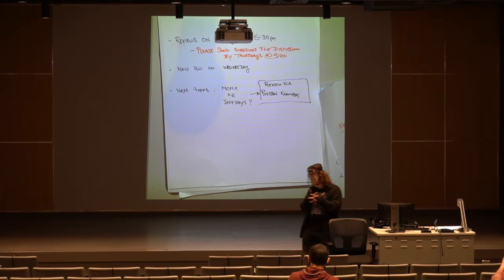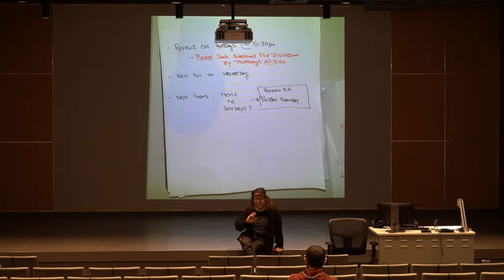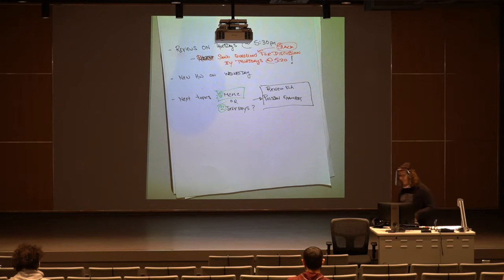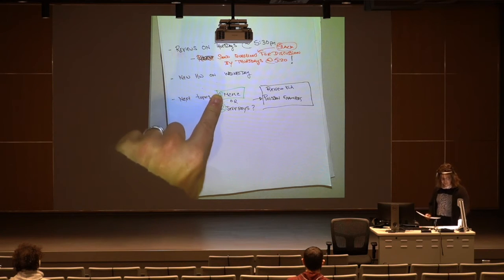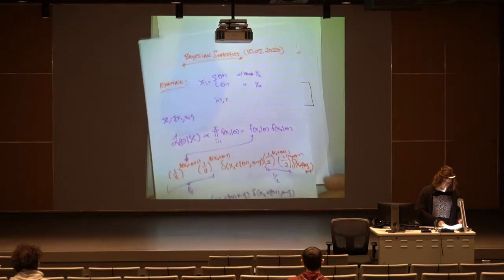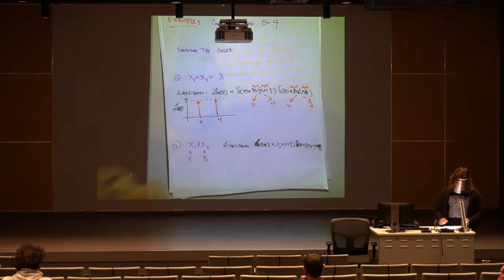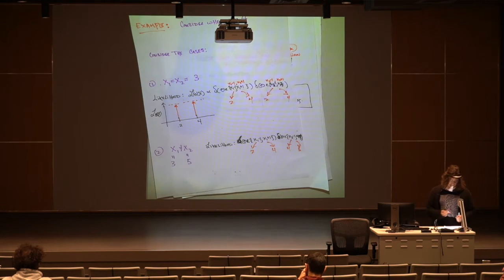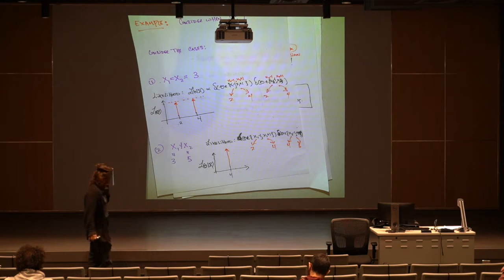Bayesian Statistics 10022020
!) Finish Confidence vs. Credibility
2) HPDs (and their construction) and other Bayesian Intervals
3) Maximum A-Posteriori Estimates